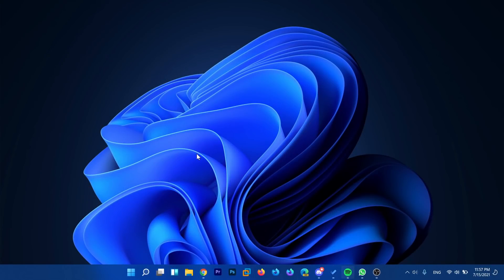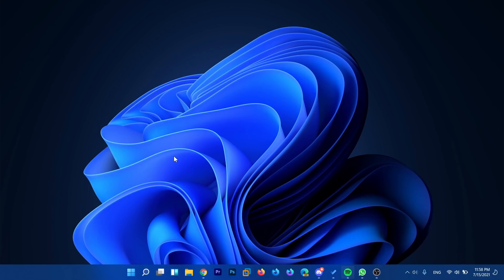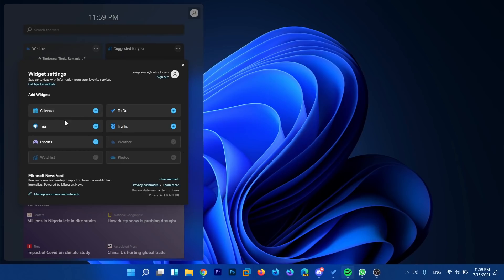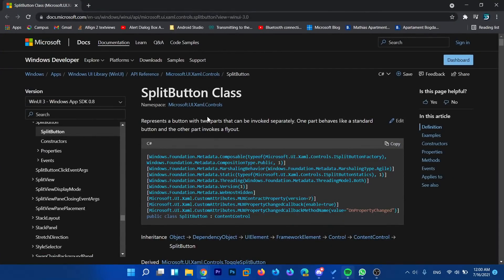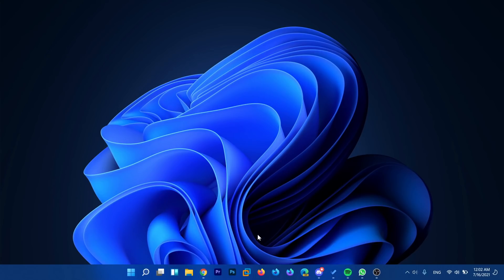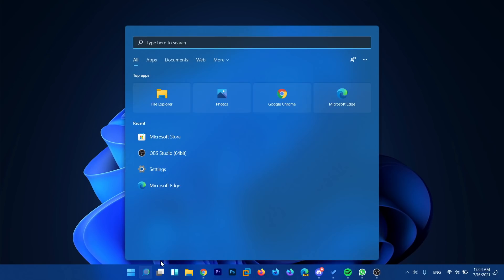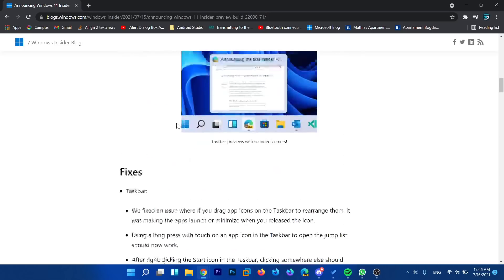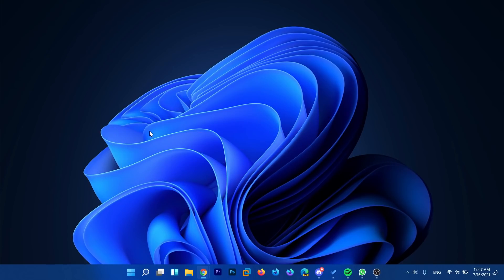New Windows 11 Build 22000.71 - Translucent Context Menu, New Widget, Taskbar Previews & Fixes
New Windows 11 Build 22000.71 - New Translucent Context Menu, New Widget, Taskbar Previews & Fixes